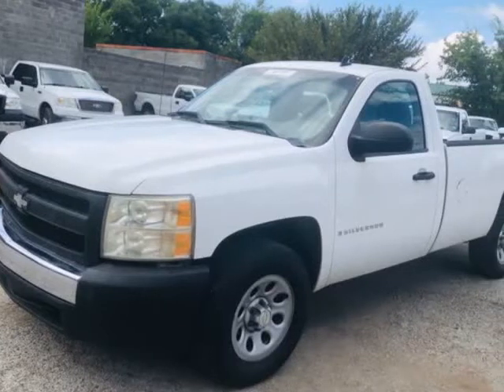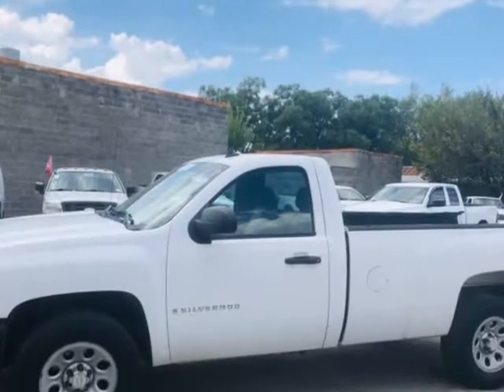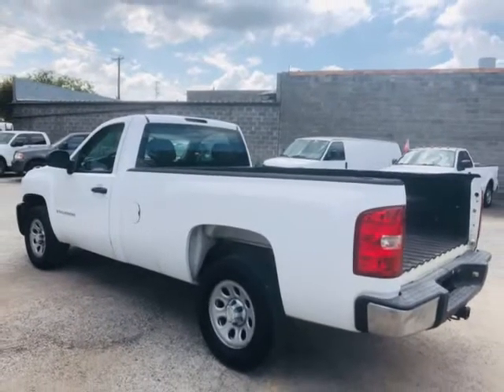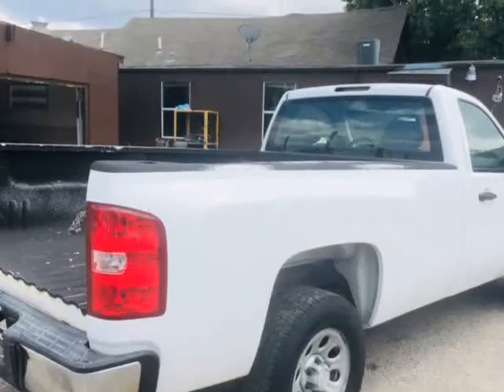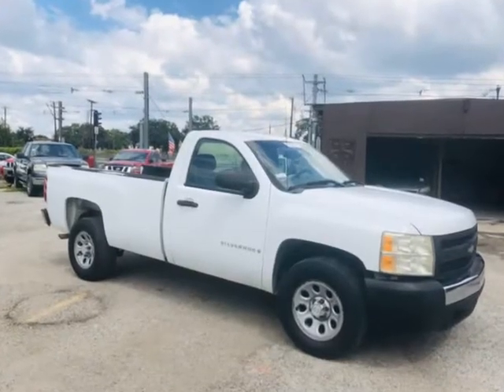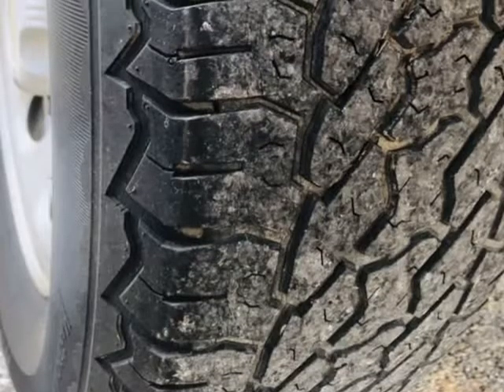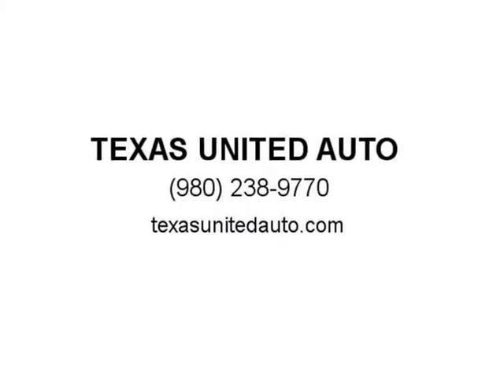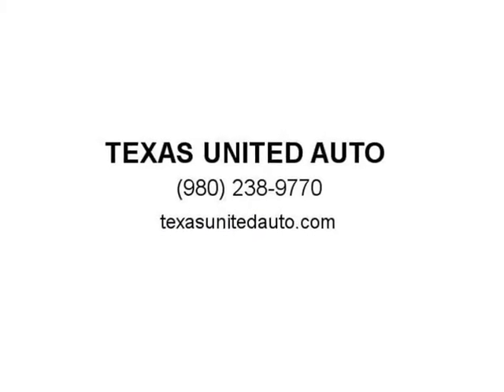2007 Chevrolet Silverado 1500 2WD Reg Cab 133.0" Work Truck (Dallas, Texas)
TEXAS UNITED AUTO
2413 Community Dr
Dallas